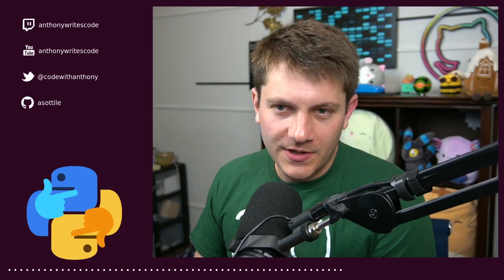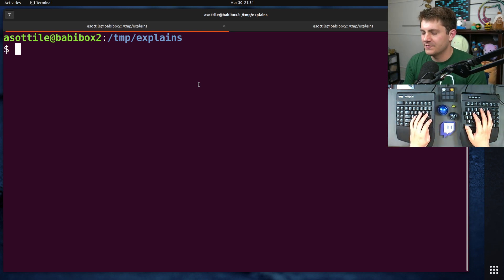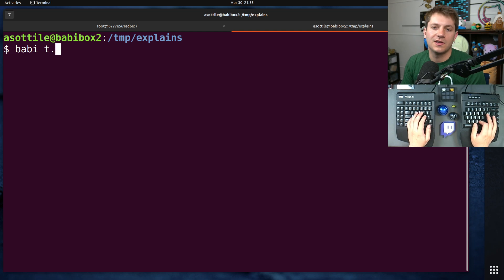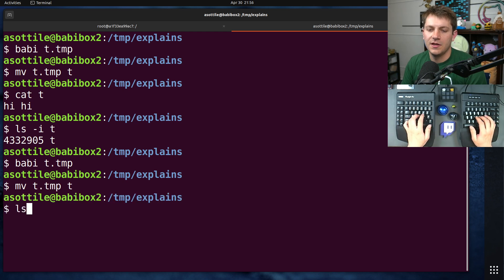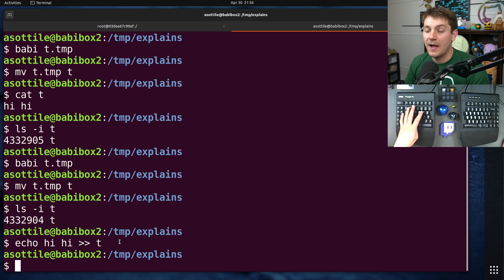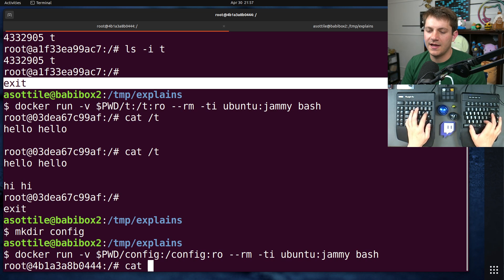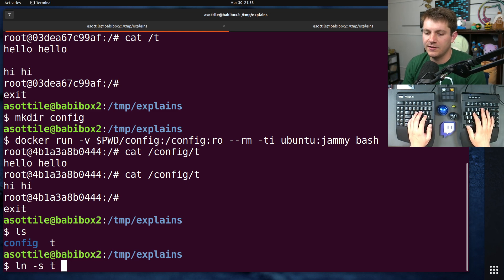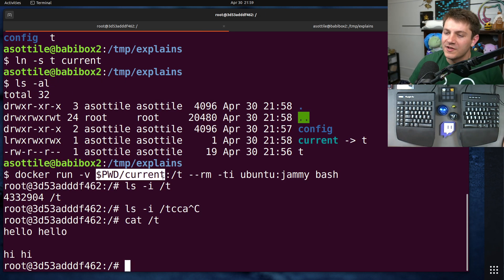docker: don't mount files! (mount dirs instead) (intermediate) anthony explains #541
today I talk about a little pitfall with mounting in docker -- and why I prefer mounting directories containing files rather than symlinks or files directly!